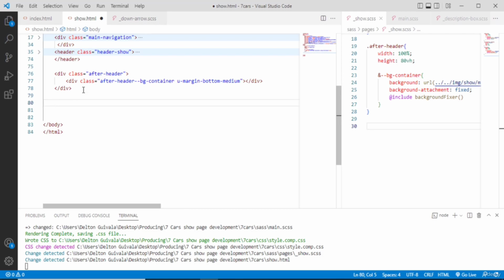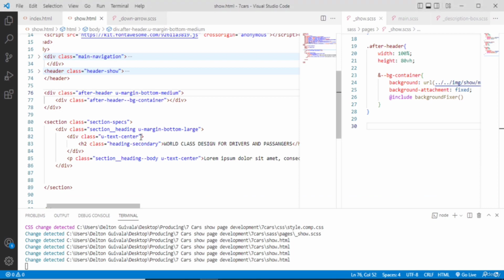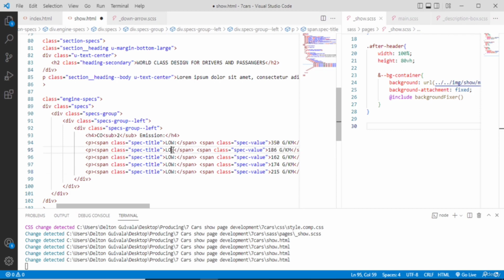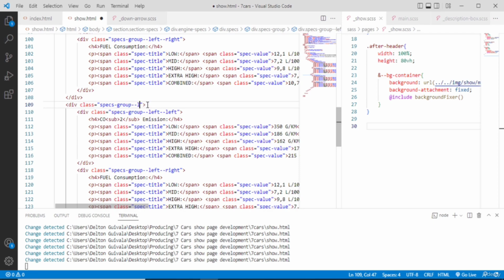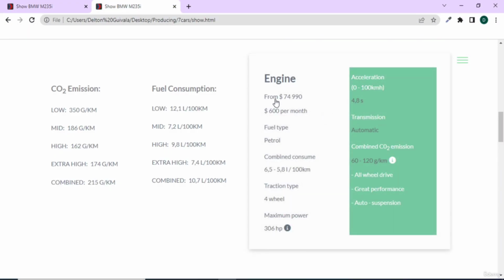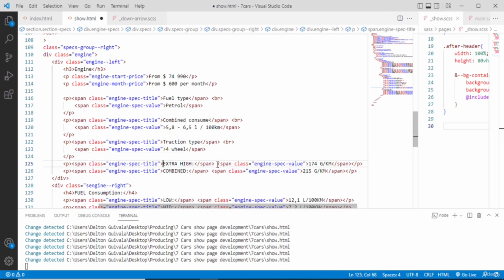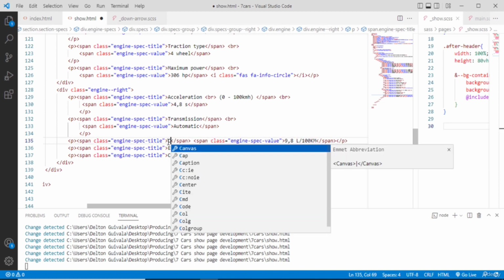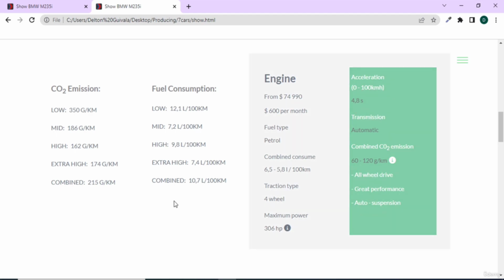Building Specs | Show Cars Page | Building a Car Website from Scratch | HTML, CSS & Modern Styling